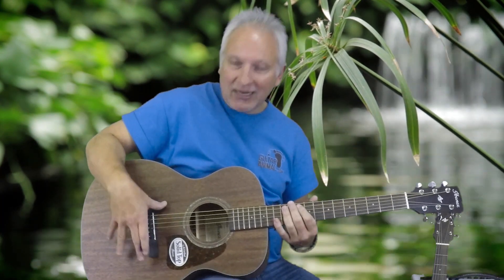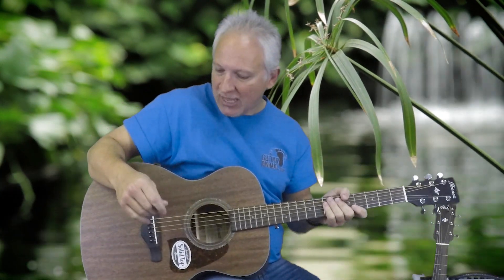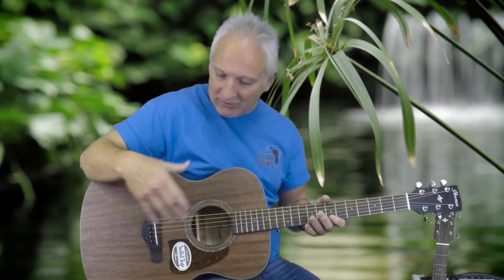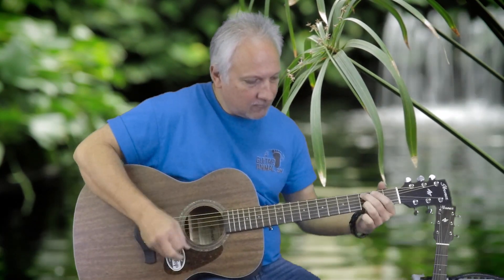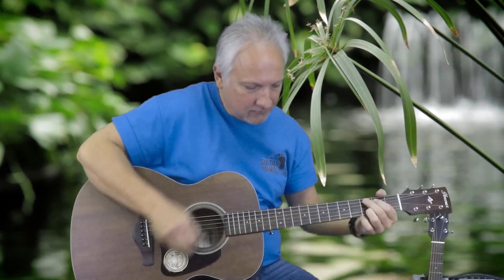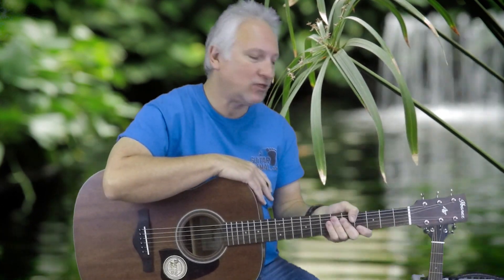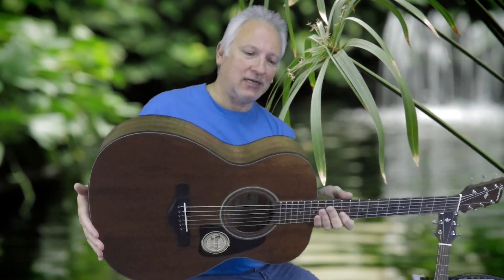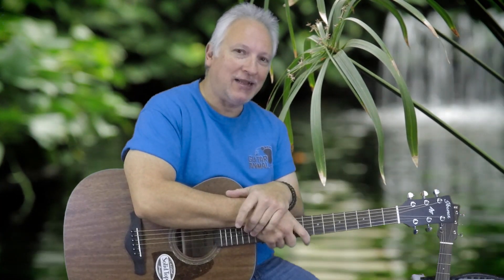Ibanez Thermo Aged AVC9 Review